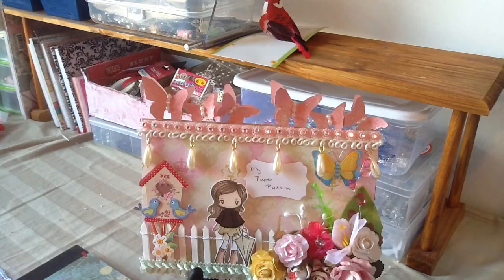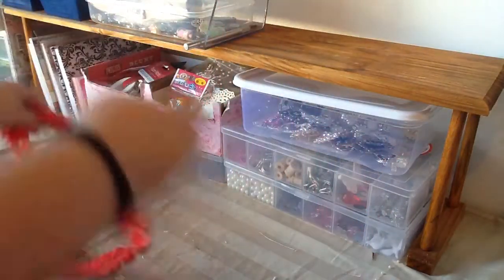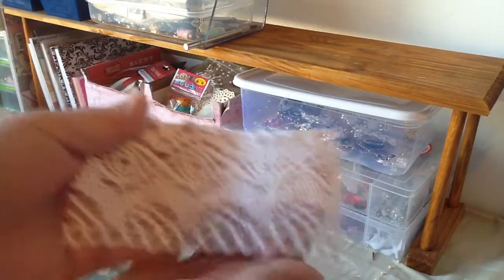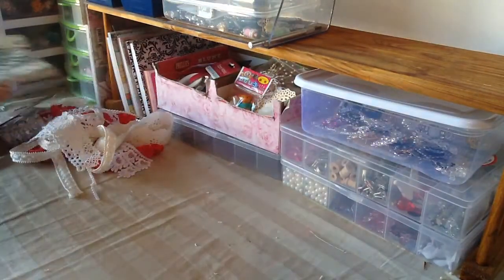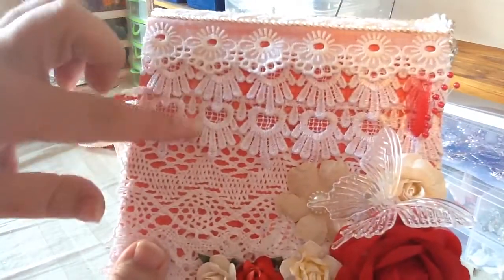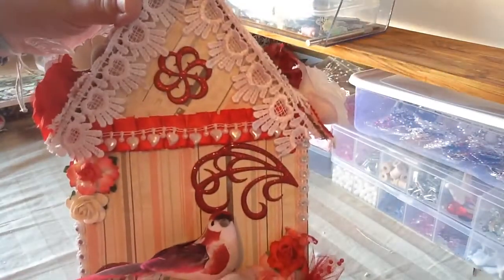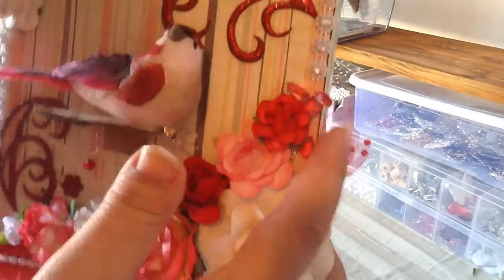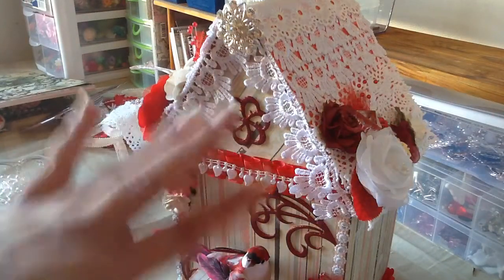DT project: Birdhouse using recycled boxes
Hi everyone, heres my project for Nats zibbet. I created a birdhouse using recycled cardboard.